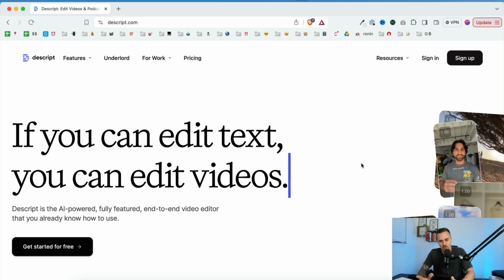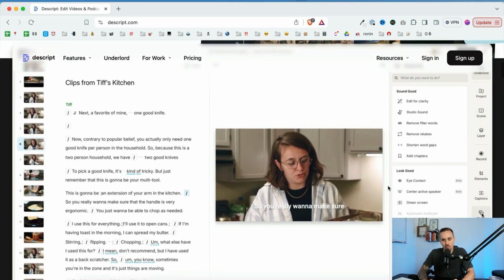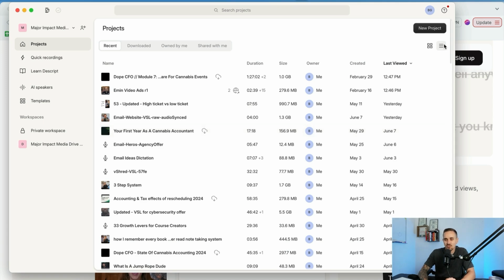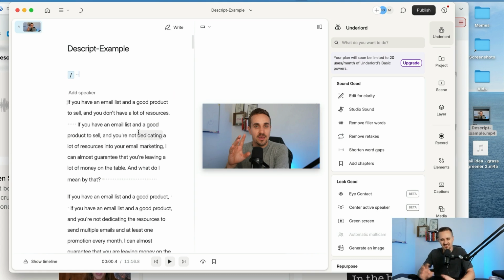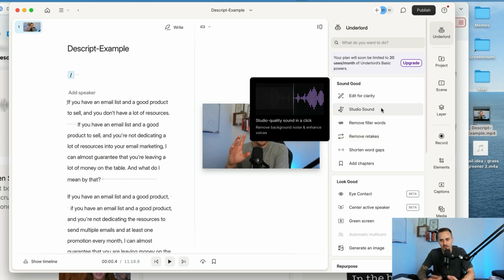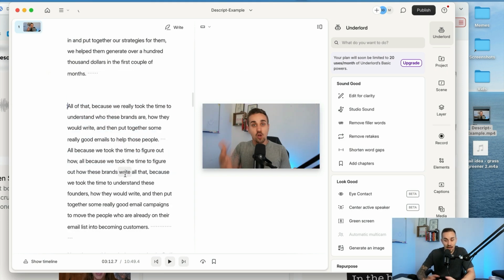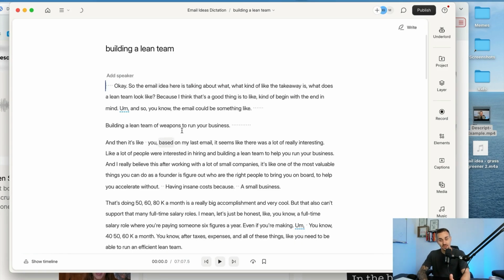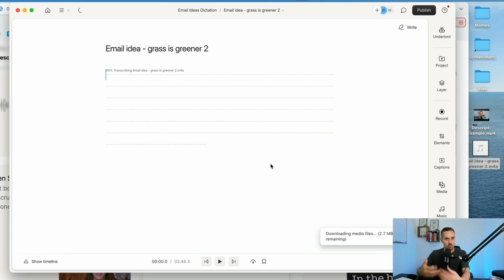This is the best AI video editor for non-techy content creators (Descript Tutorial)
Descript has become one of my favorite tools to create more content, launch courses & even brainstorm ideas for newsletters.

In this video I'll show you why I use this AI tool over traditional video editors and some of my favorite features.

Back in 2015 I built an ad agency working with experts, coaches, and course creators to help them scale their digital products online.

After 70+ clients, millions in sales and a whole lot of changes in the market I saw that 95% of online businesses don't just need ads to get eyeballs on their offer. They need help attracting new clients from start to finish.

So today I'm building a company helping founders grow their business with strategies like the one I’m showing you here.

I also make YouTube videos to share what I do.

Alternative Titles Ideas (for the algo):
How to use Descript to save 100's of hours on content creation
Descript tutorial to make more content and launch new courses
Best ways to use Descript to edit videos and create content